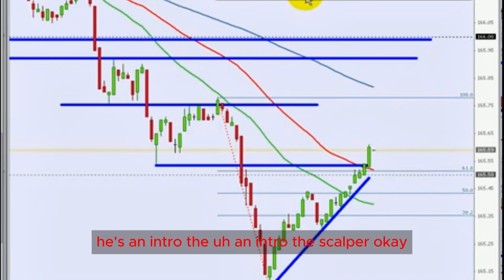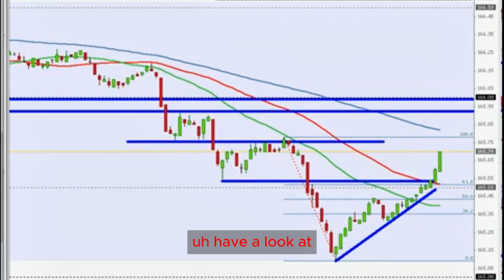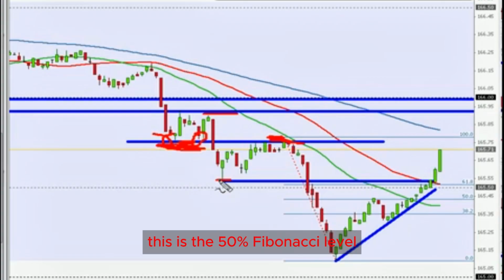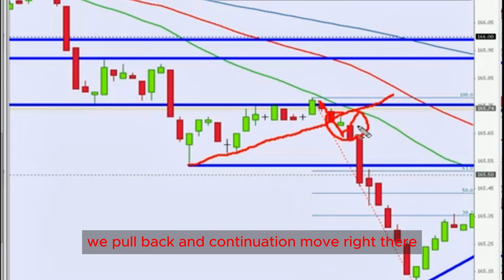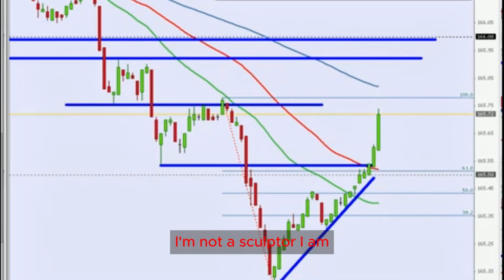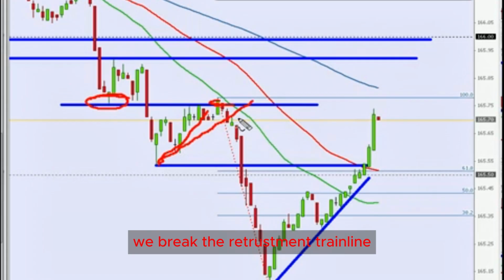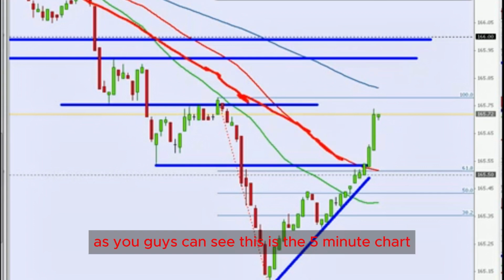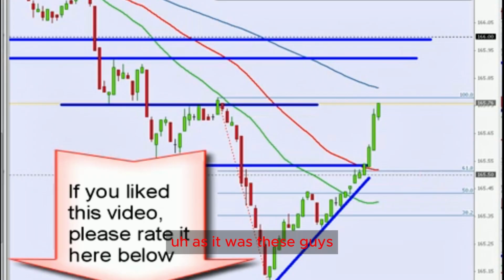Take advantage of scalping trading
This video demonstrates a popular scalping technique. Scalping is great for traders that want to take advantage of short-term positions.